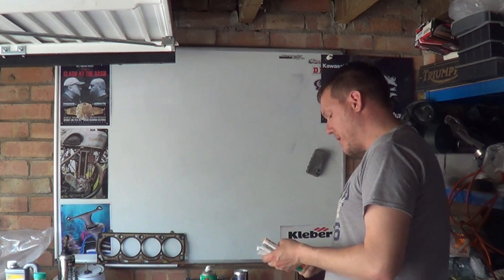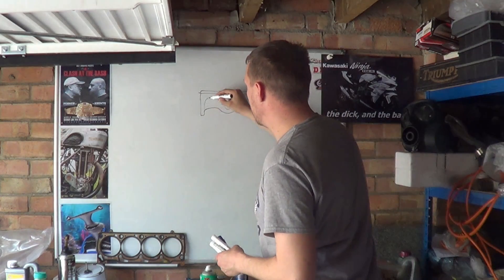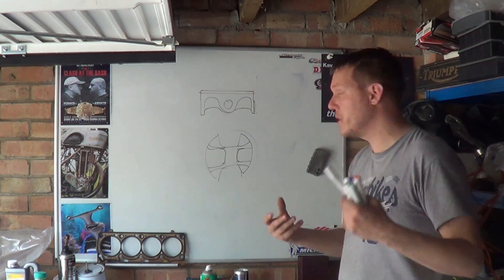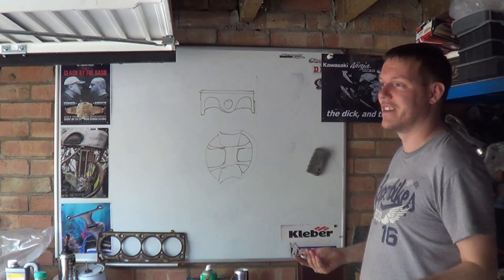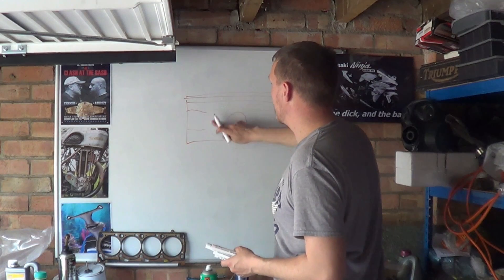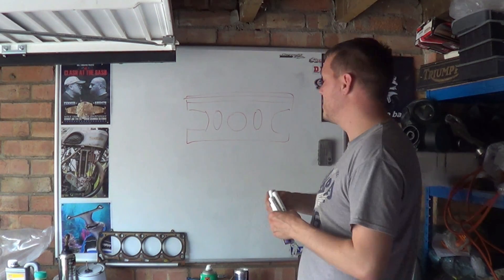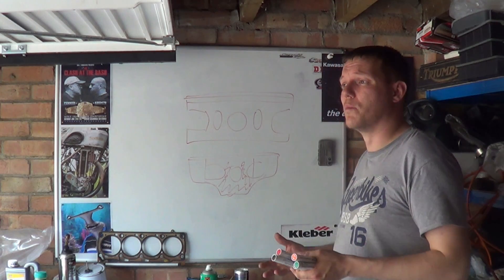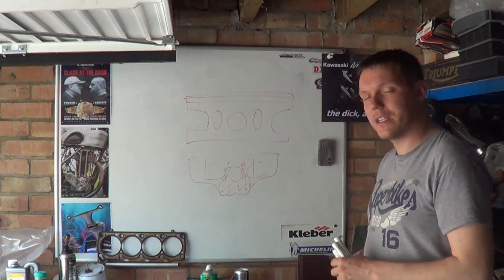Caged Piston - Futuristic Piston?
This is the first video in a new series called Future TEch. In this episode we look at wiseco new piston design simply named the caged piston.